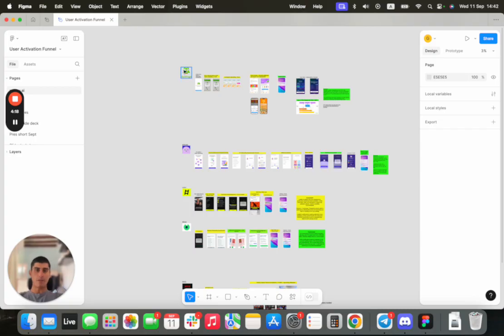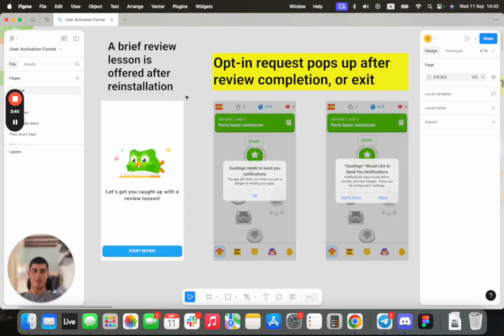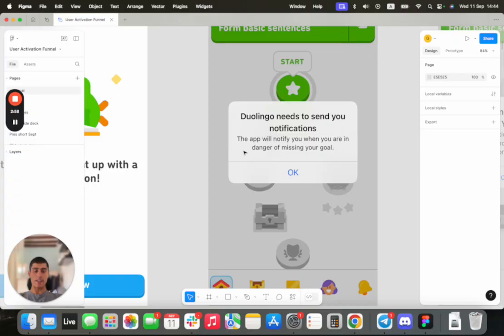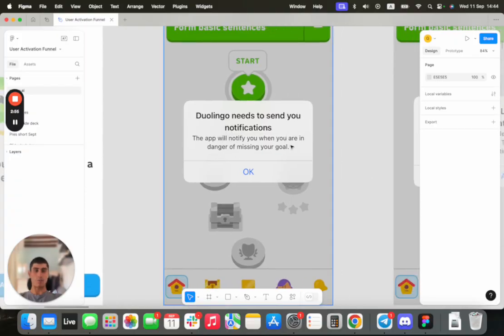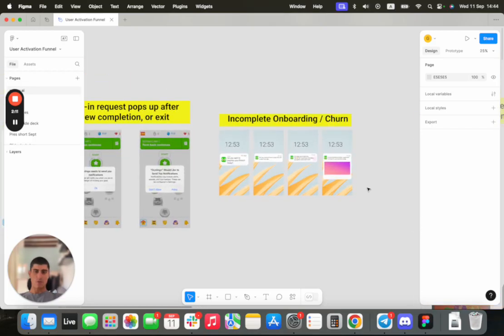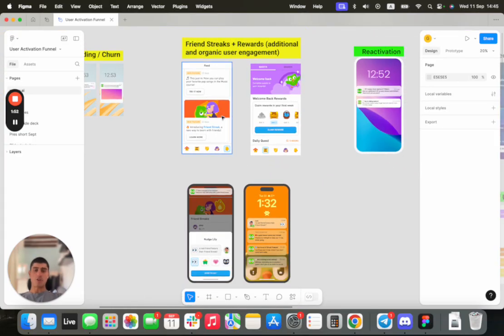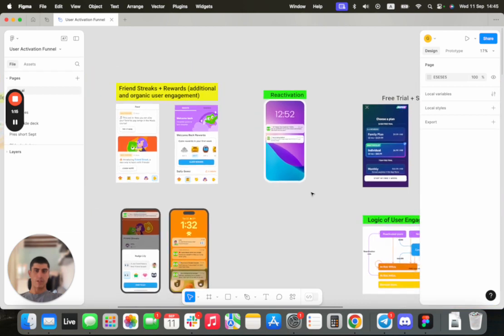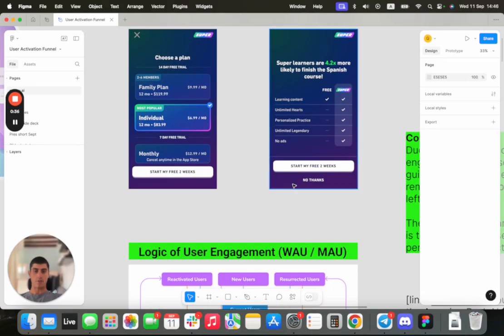Duolingo User Activation Funnel and Engagement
Deconstructing Subscription Based Apps Duolingo User Activation

In this video series, we'll be deconstructing six subscription-based apps to analyze how they engage new users. We will focus on Duolingo as a case study, discussing its onboarding process, notification strategies, and gamification elements that enhance user engagement.

Understanding these tactics is crucial for optimizing user activation in app development.